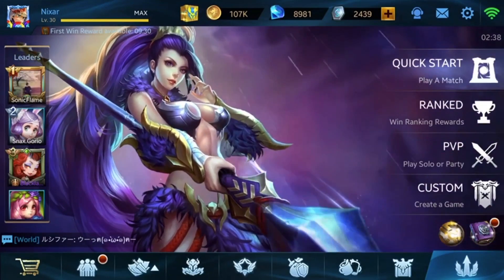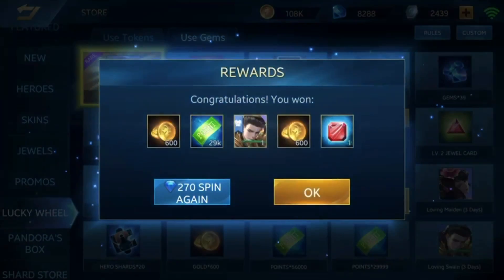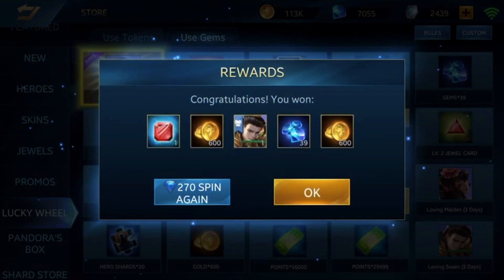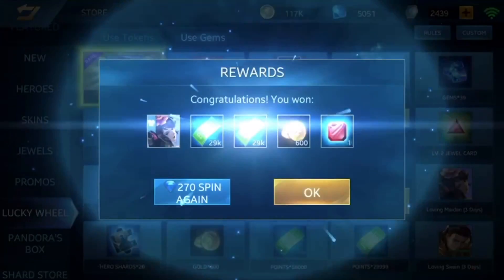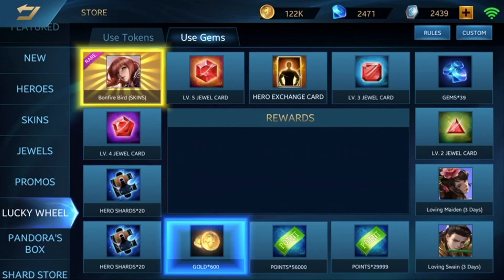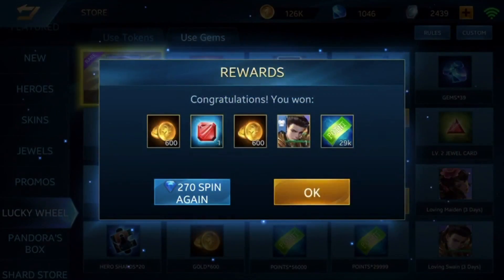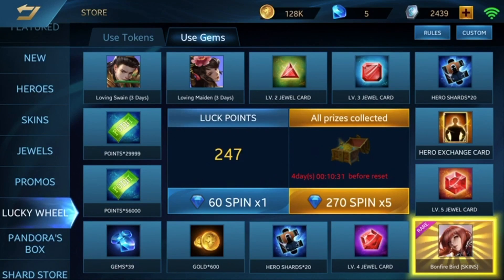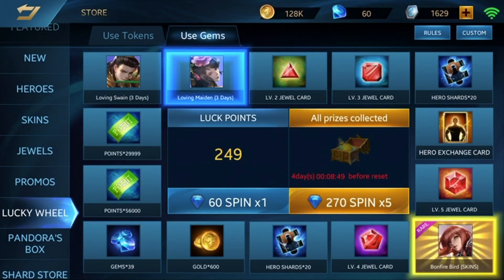HEROES EVOLVED - LUCKY WHEEL | 8K DIAMONDS | FREYA???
HEROES EVOLVED LUCKY WHEEL

1) NO BG MUSIC BECAUSE MY VOICE WAS TOO SOFT.
2) PLS MUTE IF YOU DON'T WANNA HEAR
3) WATCH ME STREAK??

▼ FOLLOW ME ▼
(Video Updates)
(Life updates LOL)
(Video Updates)